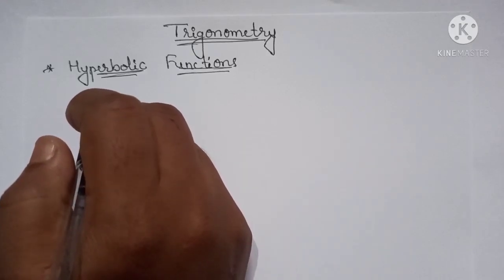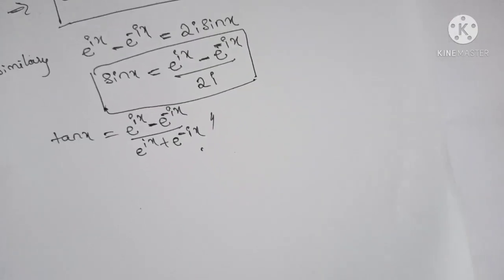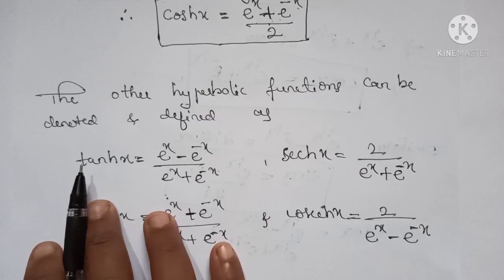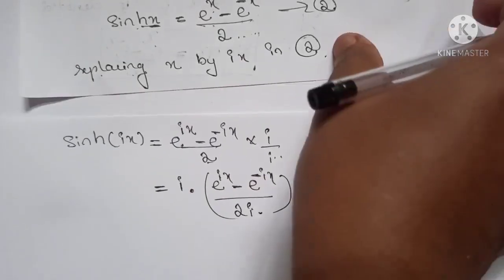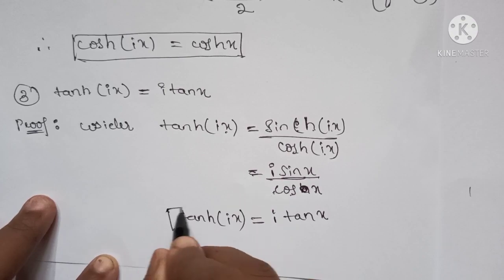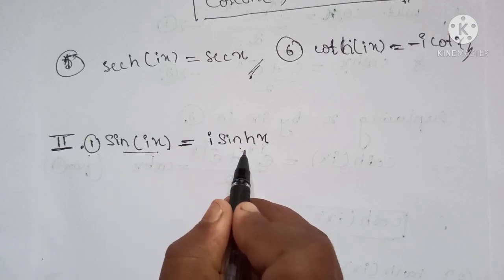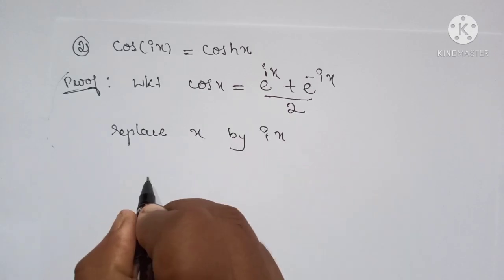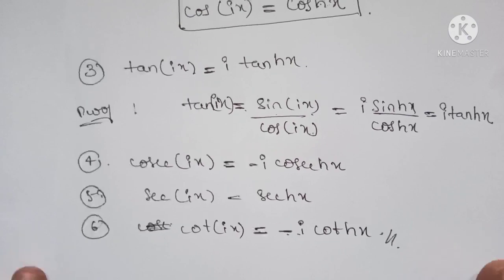Trigonometry|Hyperbolic functions|Relation b/w hyperbolic functions and circular functions|Lecture 6